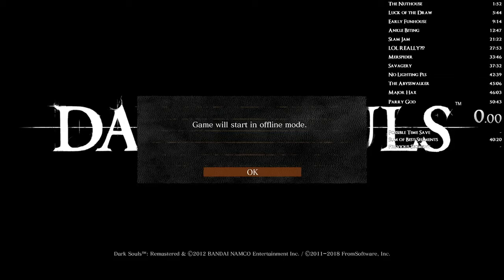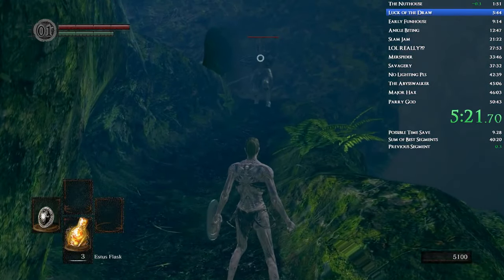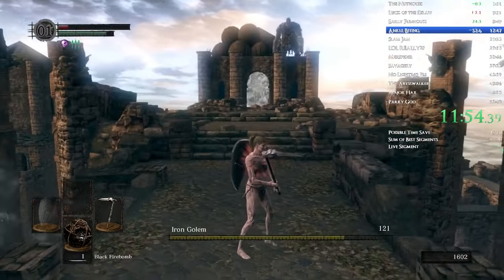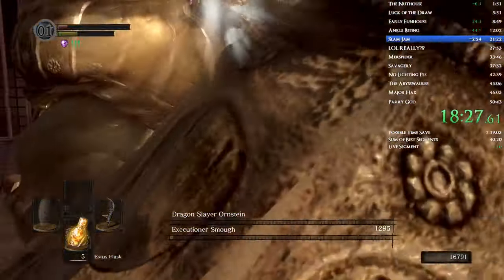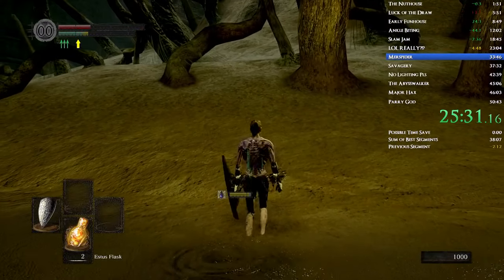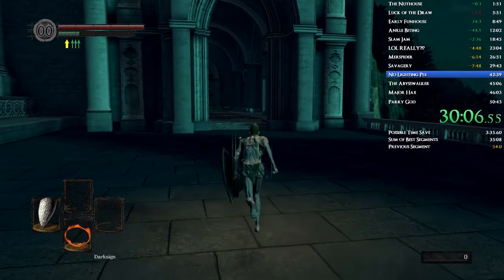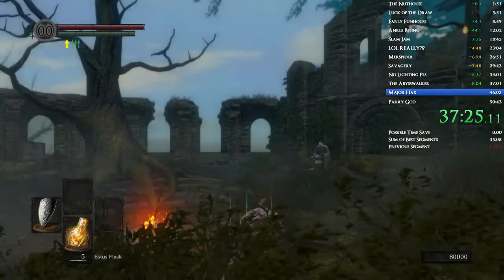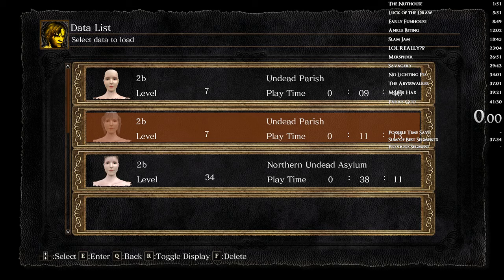How to Beat Dark Souls in Under 1 Hour - Any% Speedrun with Walkthrough Commentary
People begged for years and From Software finally delivered Dark Souls Remastered. After completing my remastered rankings of the Hardest, Easiest, Worst and Best bosses in Dark Souls, I decided to try out a Dark Souls Remastered Speedrun, specifically the Any Percent category.

I set out on a goal to reach a sub-40 minute IGT run after 36 hours of playtime. I was able to achieve a 46:35 IGT run without using the Gadget modification. I hope in the future I can get a better run with a normal halberd drop, but I'm still quite please with both runs! The tools I used are listed below.

46:35 IGT Run ➤